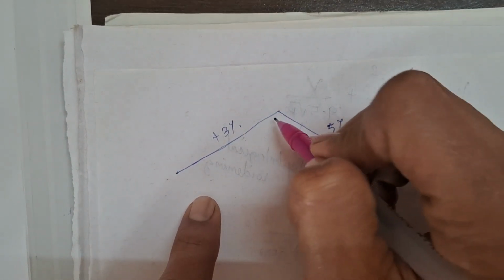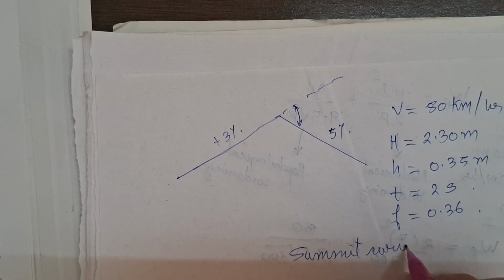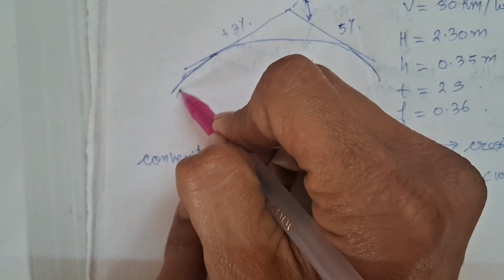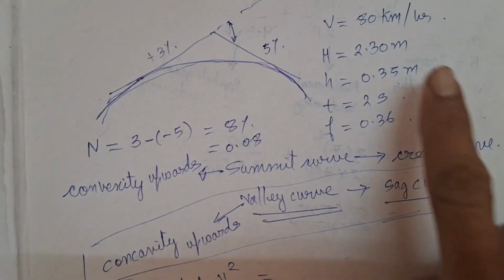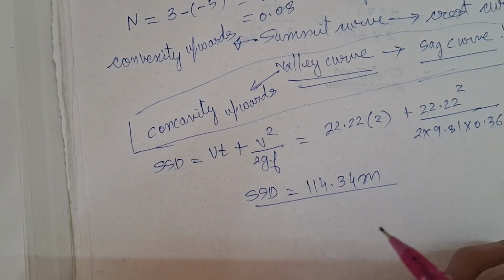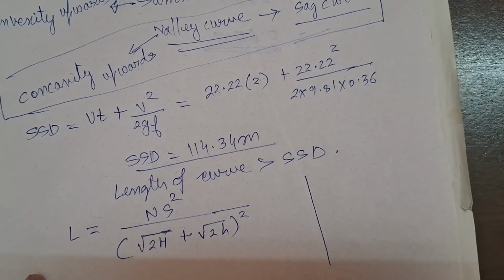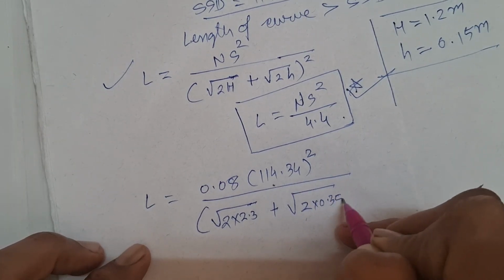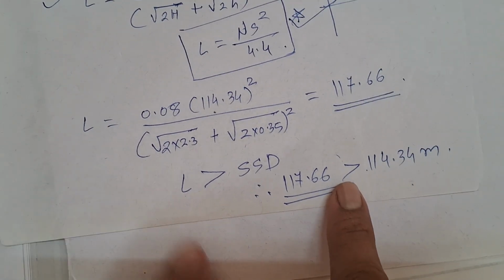GATE PYQs Highway and transportation engineering-Geometric design by Kushal Sir